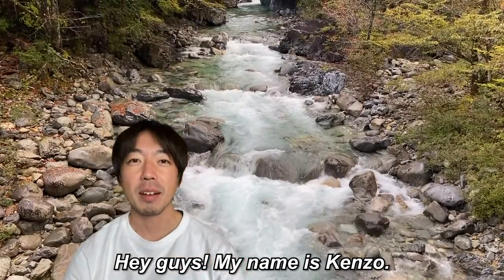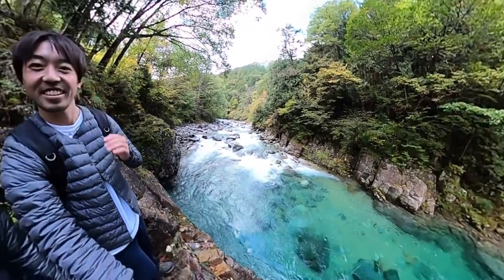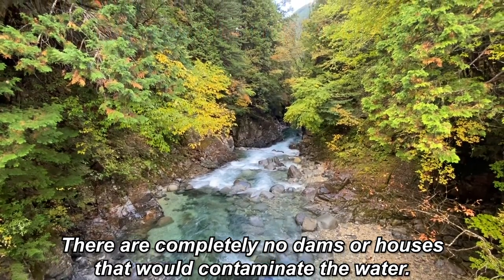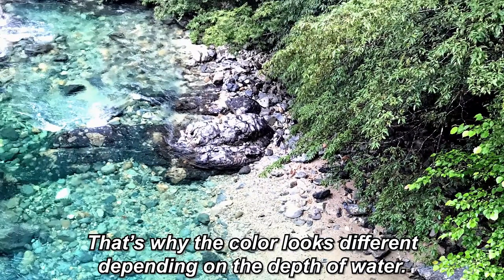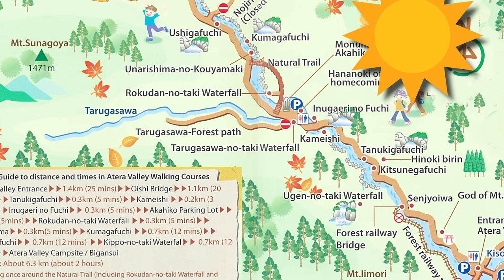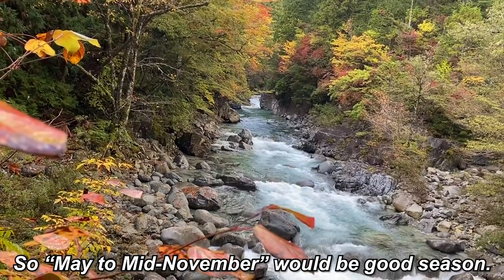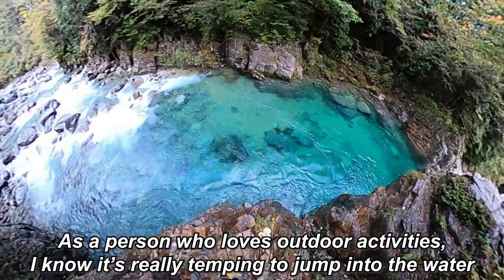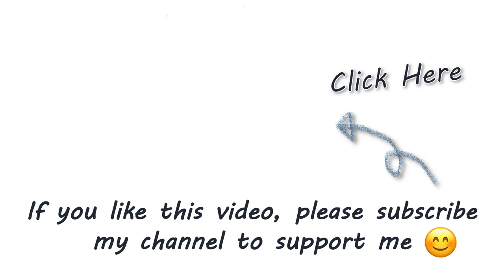Atera Valley, One of the most beautiful rivers in JAPAN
In this video, I introduce one of the most beautiful rivers in JAPAN, Atera Gorge. Especially the reason why the color of the water looks so blue.

For visitors, the official web site of Atera Gorge. Please check this before you go.

Other grate channels about JAPAN

カメラ→iPhone 11pro max

マイク→iPhone付属のイヤフォンマイク

ジンバル（スマホの手ブレ防止）→hohem iSTEADY X

ナレーション撮影用グリーンバック

編集→Adobe  Premiere Pro

参考書→『知識ゼロからはじめる Premiere  Proの教科書』